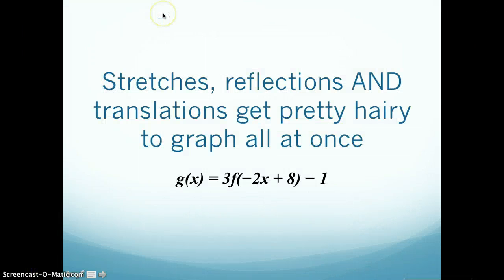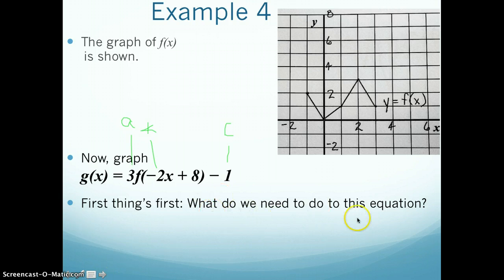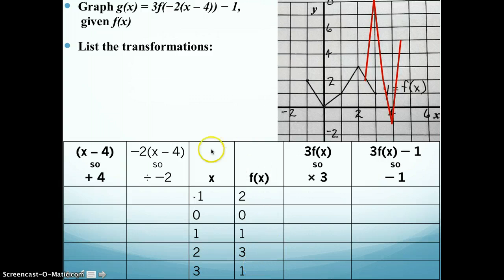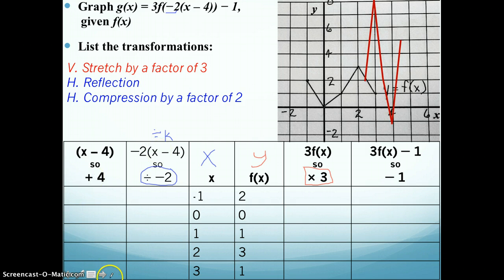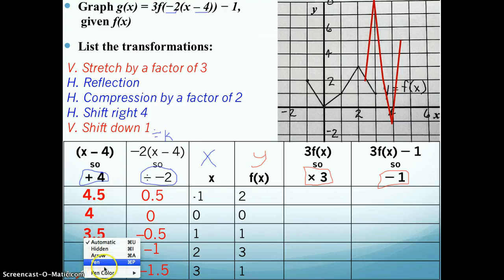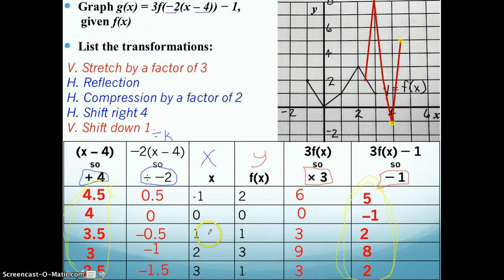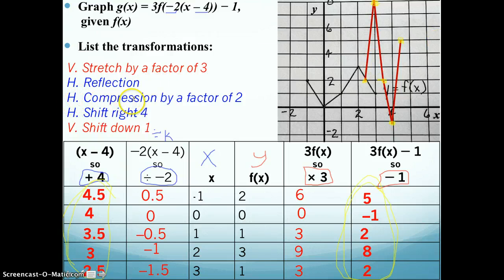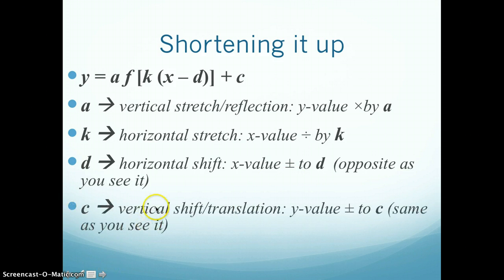Transformations Consolidation 3